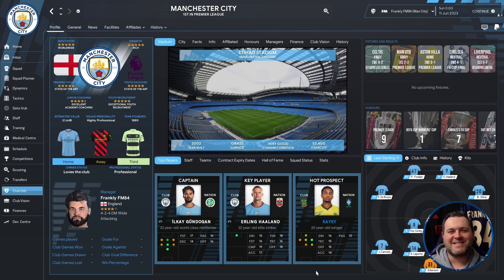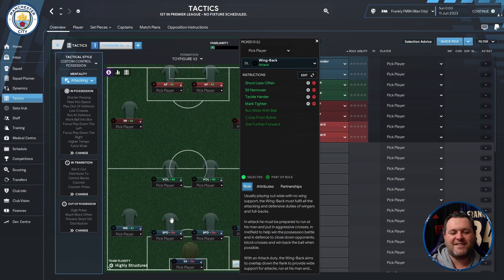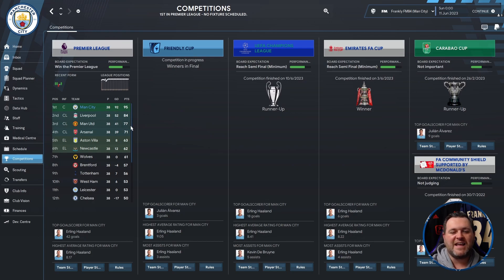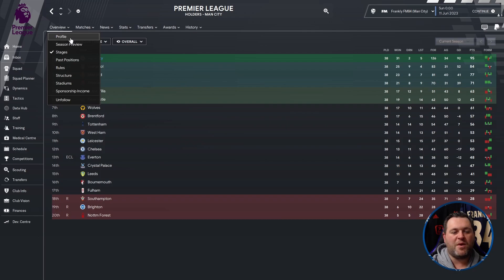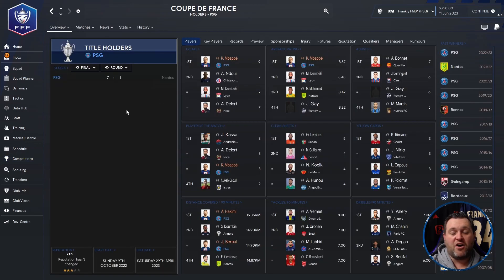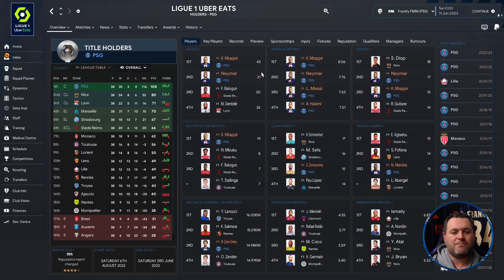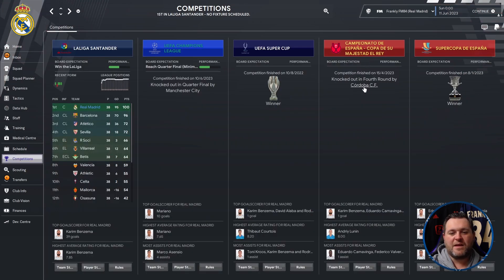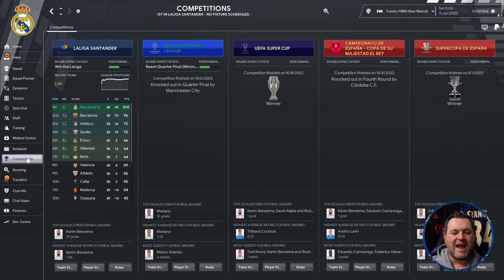Toyfigure V2 424 Tactic Test for FM23 - Football Manger 2023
THE MOST OP 424 INVINCIBLE Tactic for Football Manager 2023 - Tactic Tester - Toyfigure V2 FM23
FM23 Invincible Tactic - Toyfigure V2 424 Football Manager 23.2

Football Manager 2023 Tactic Testing Video
In todays episode I am going to be testing a tactic for FM23 that has had some amaxing results. I downloaded this tactic and loaded it into the game then put it through its paces in a single season sim using some high powered teams just to see what the outcome would be and to see if this would be worth testing with other teams. For the test I chose PSG, Man City and Real Madrid and I was amazed at how over powered this tactic could be. PSG went through the entire season undefeated to be INVINCIBLES!